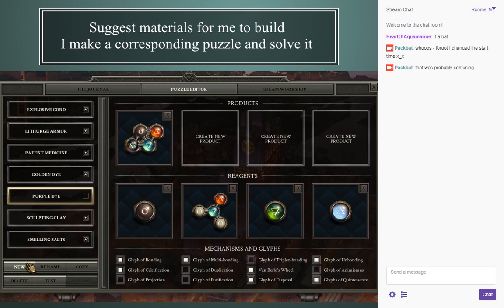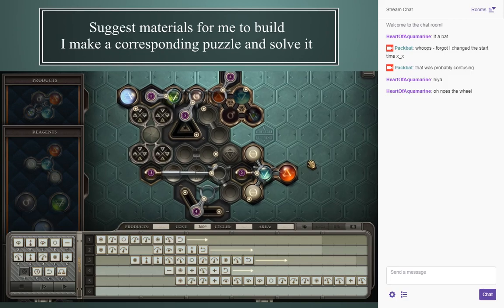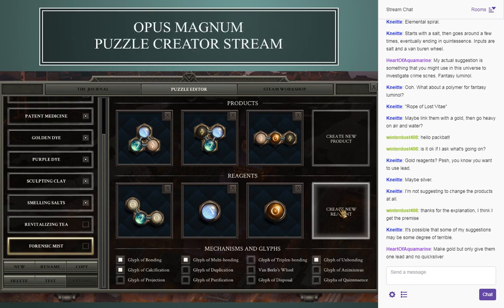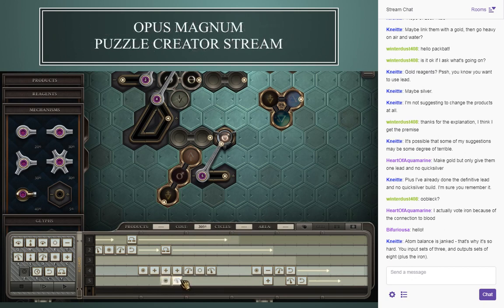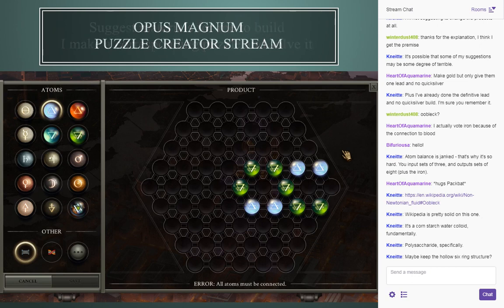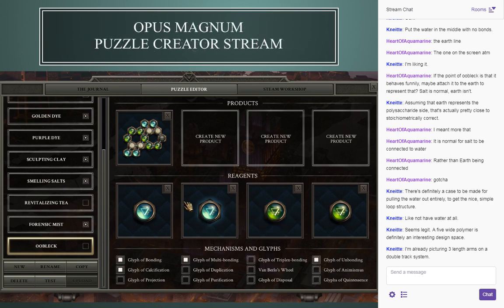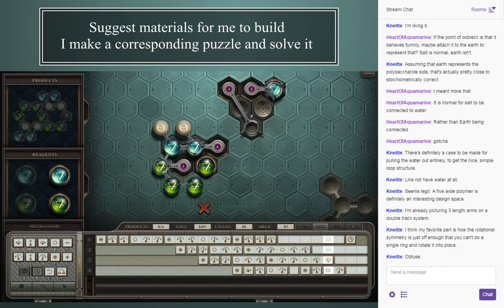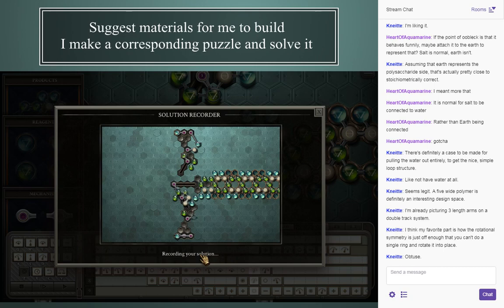Packbat Puzzles in Opus Magnum, ep. 2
The Opus Magnum stream continues!

For those who are new: I take ideas from the audience for substances I can make, try to figure out how I would represent those materials in the world of Opus Magnum alchemy, and turn that into an in-game puzzle to solve.

In this episode: purple dye, forensic mist, and oobleck!

All puzzles from this series are available on the Steam workshop or by request. on Thursdays, 12:00 p.m. US Eastern Time.